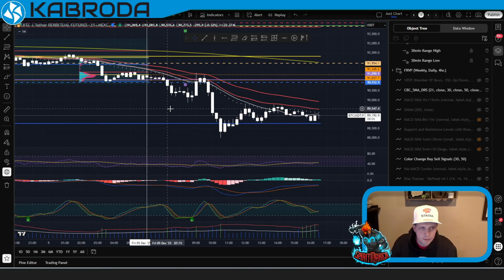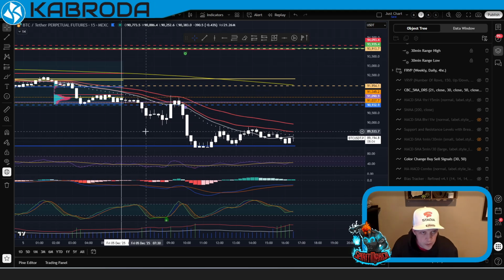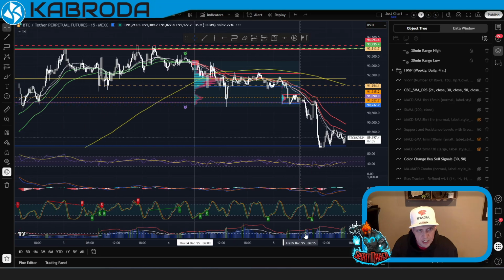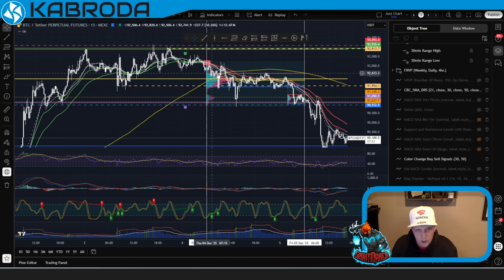Friday BTC Breakdown: Missed Moves, False Breakouts & Key Lessons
False breakouts, fake setups, and the importance of checkboxes—this Friday recap walks through a tough Bitcoin trading session and breaks down the good, the bad, and the avoidable. Learn how to evaluate setups in real time using RSI, MACD, and market structure.

We ran the Kabroda Battle Box system and saw some key behavior: morning indecision, a failed short, and how important it is to manage losses and stay in the game. This is a must-watch if you're refining your trading discipline and entry criteria.

⏱️ Timestamps:
00:00 – Intro & Goals
00:27 – 15-Min Chart Overview
00:37 – Running the Battle Box
01:00 – Breakout Area Breakdown
01:56 – Setup Review & Indicator Conflict
03:37 – False Start & Full Loss Explained
04:47 – Re-entry Opportunity
05:51 – Key Support Reclaim
06:19 – Friday Behavior & Caution
07:02 – Final Thoughts & Next Steps